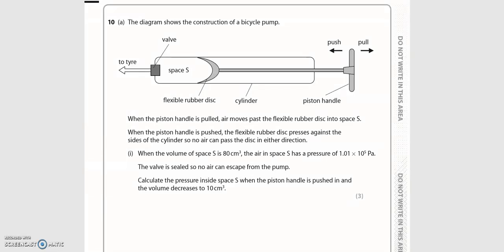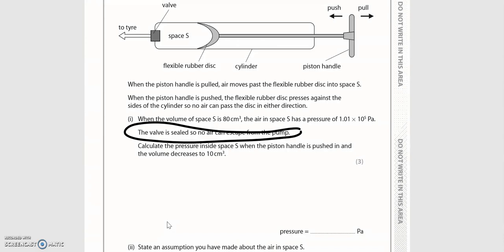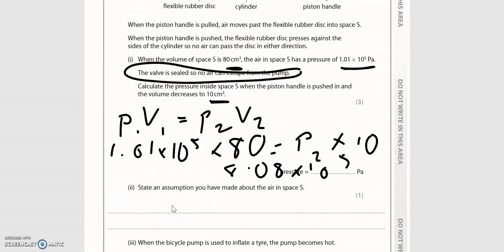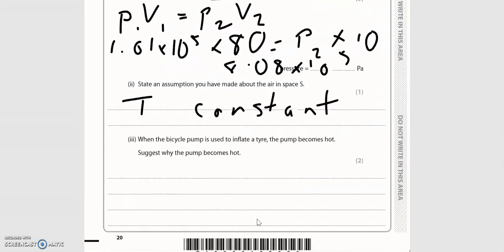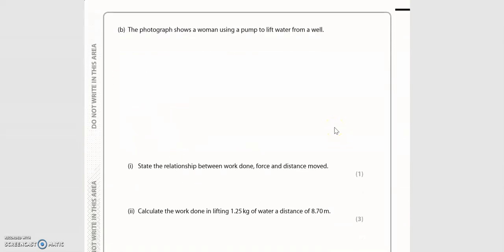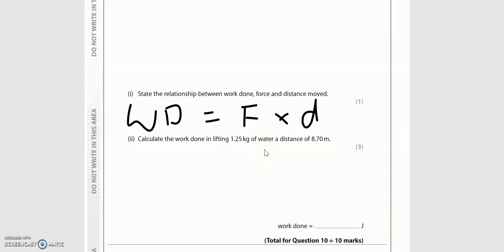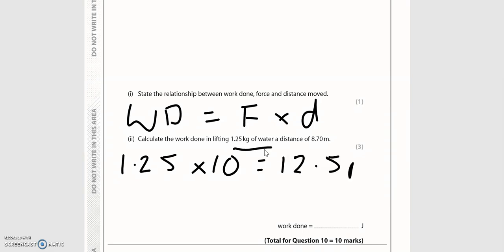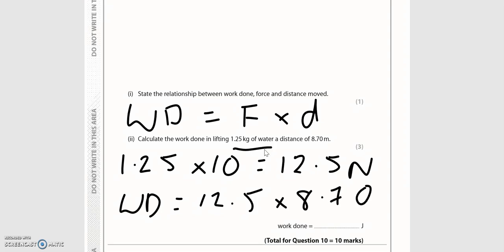Jan 17 P1 Q10